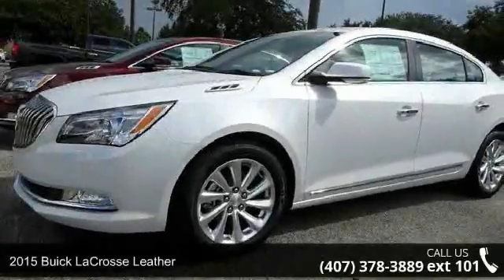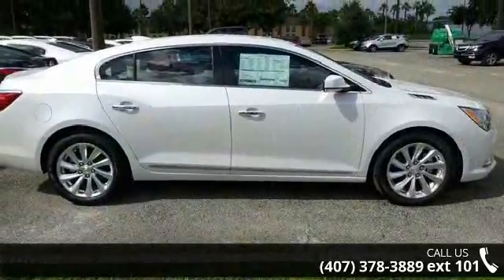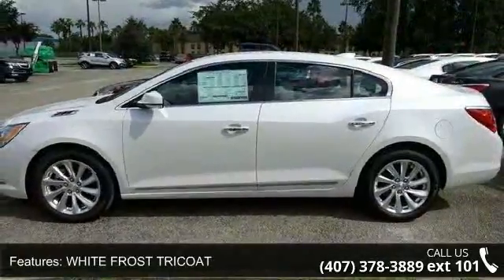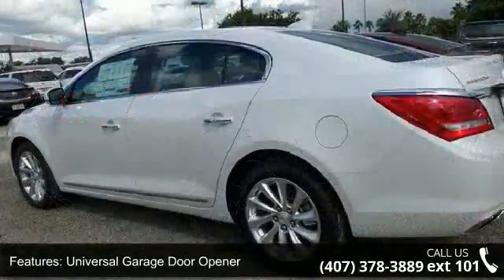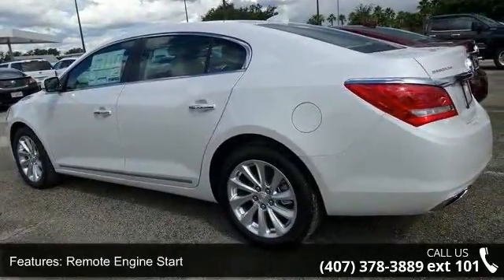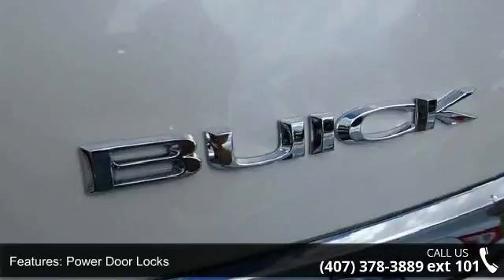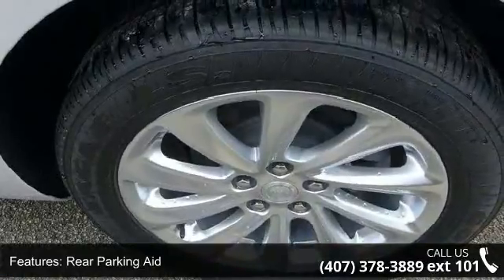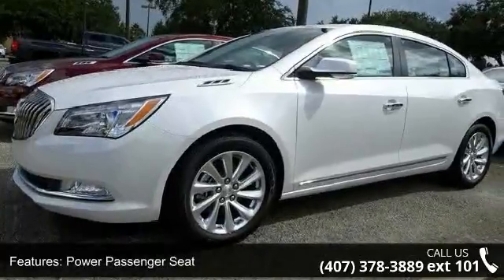2015 Buick LaCrosse Leather - Fountain Auto Mall - Orland...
2015 Buick LaCrosse Leather Condition: New Mileage: 9 Exterior Color: White Doors: 4 Stock: B138091 Cylinders: 6